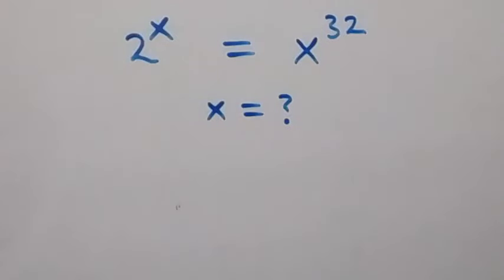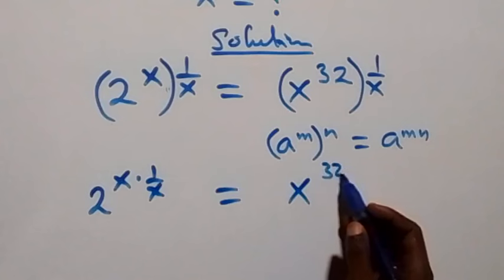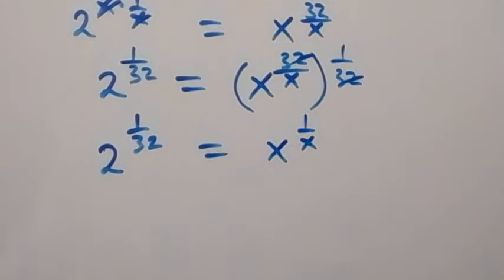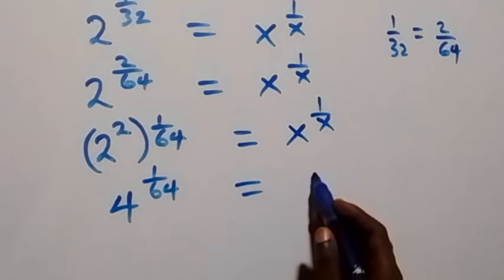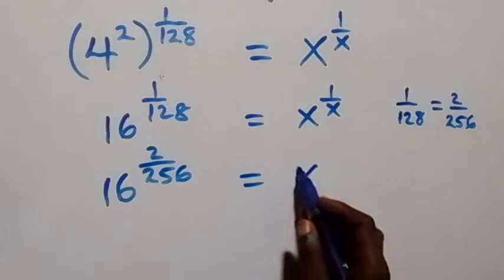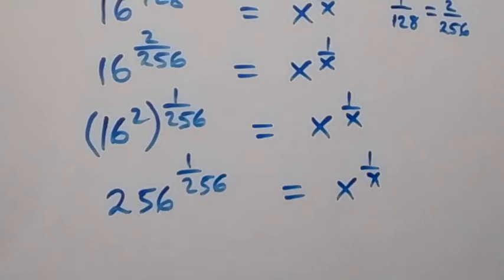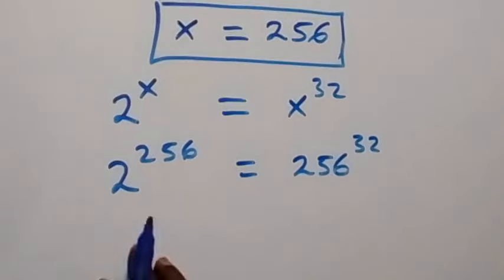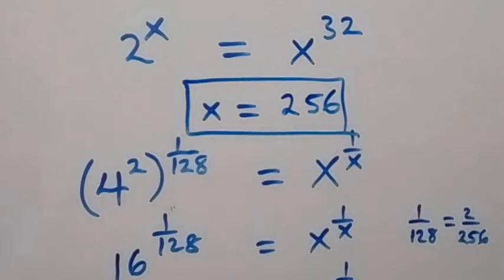A Nice Math Olympiad Exponential Problem | You should know this trick!!